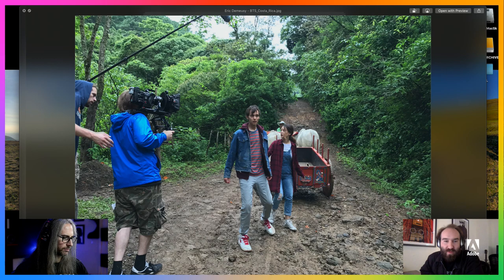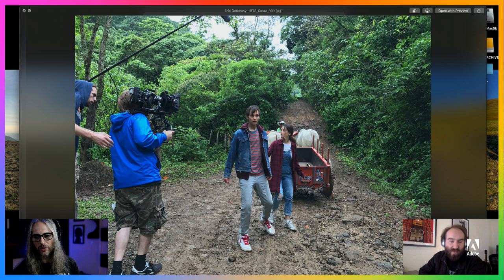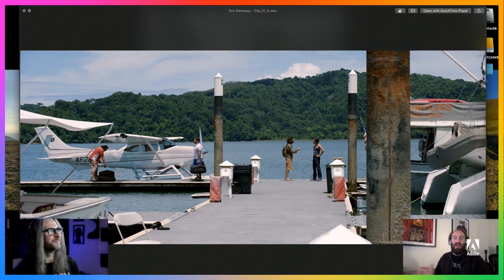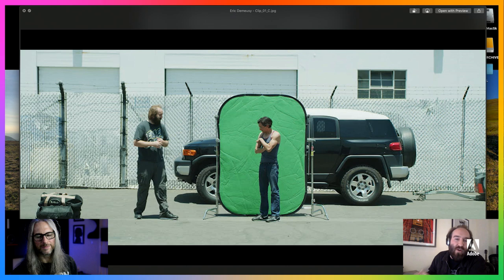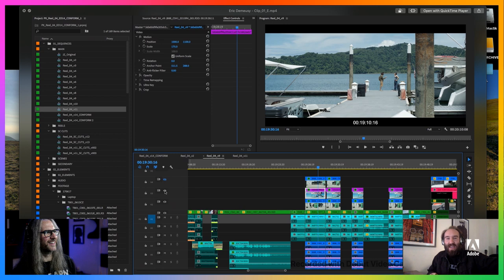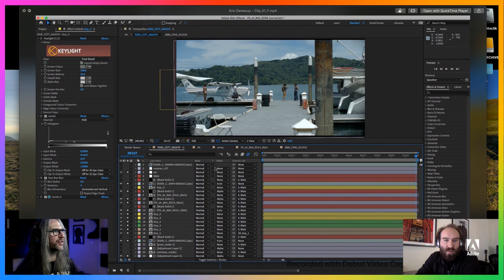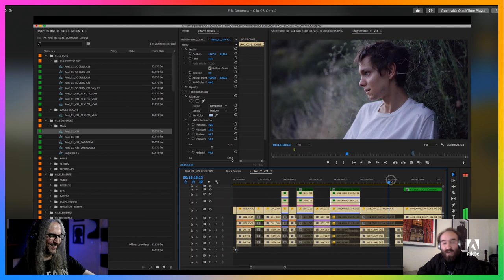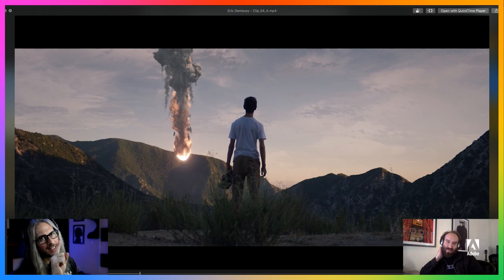Adobe Video: Livestream Series with Eric Demeusy and Jason Levine | Adobe Creative Cloud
Join Jason Levine and Eric Demeusy on Adobe Live! This week Eric and Jason will share their full bag of tips and tricks for bringing visual effects into storytelling – even on an indie budget.

Eric Demeusy is an award-winning motion graphics artist with credits including title sequences for Stranger Things and Game of Thrones

Chapters
00:00 Start
03:03 Proximity trailer
08:20 Invisible VFX
22:20 Production timing
29:30 Video equipment